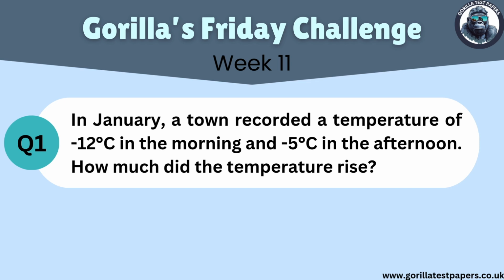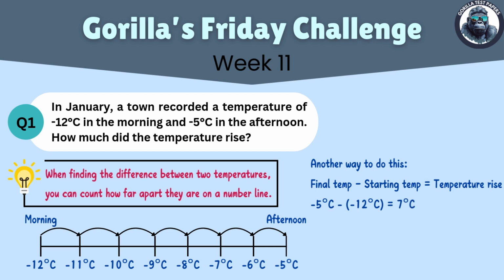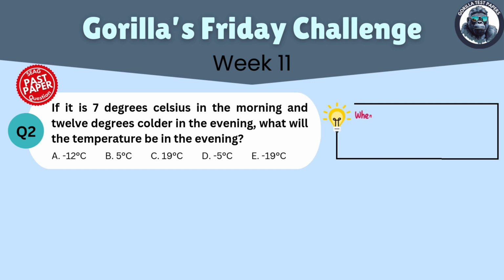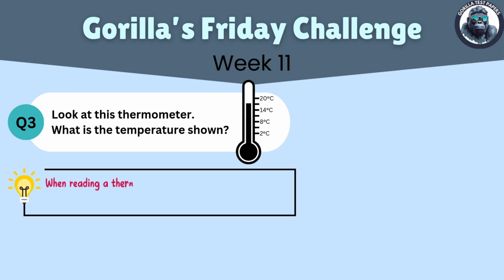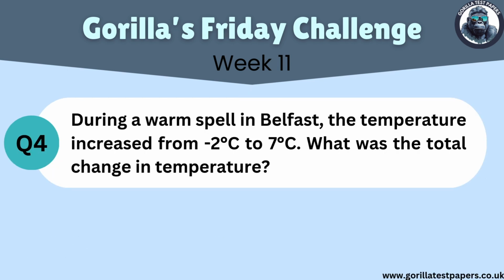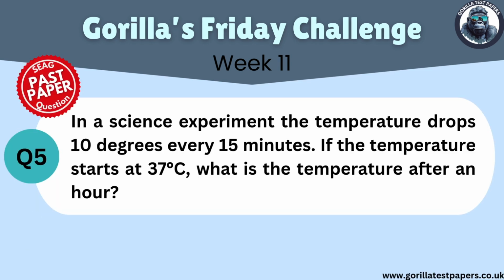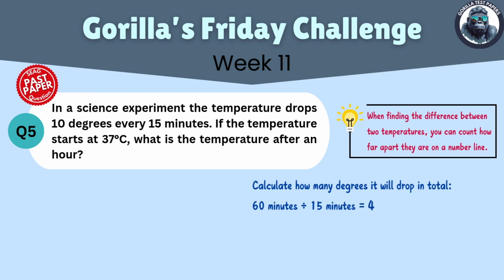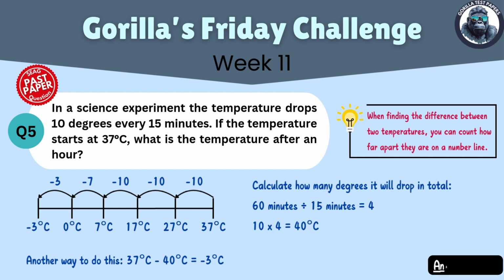SEAG - Gorilla's Friday Challenge | Week 11: Temperature 🌡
Welcome to the eleventh episode of Gorilla's Friday Challenge! 🎉 This week, we're tackling 'Temperature' — a testing topic in the SEAG specification. In this video, you'll face five questions on temperature that you can try on your own first, followed by a step-by-step tutorial with worked examples to guide you through the solutions.

Here's what you'll get:
Five practice questions on temperature 📝